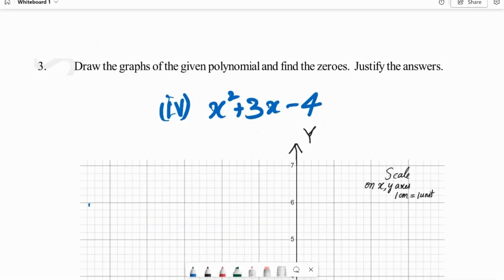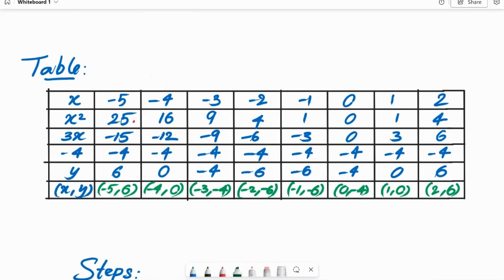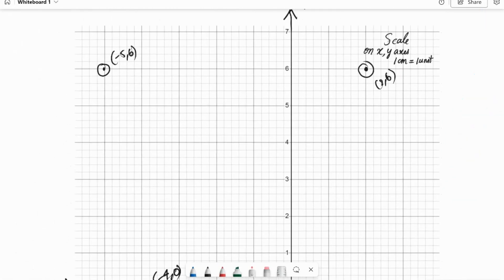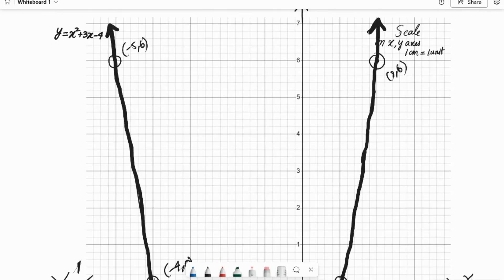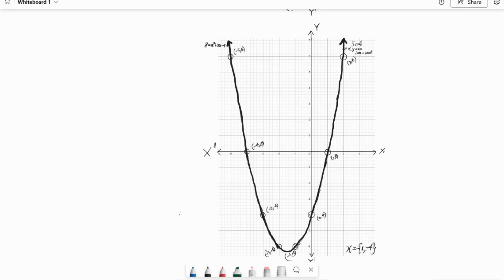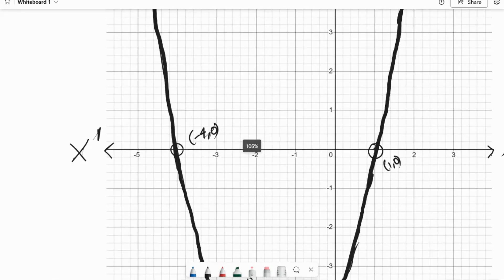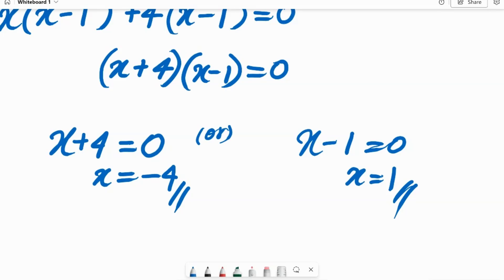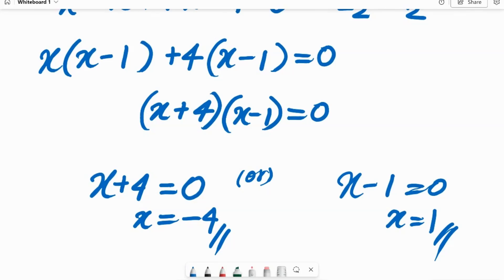3. Draw the graphs of the given polynomial (iv) p(x) = x² + 3x - 4 | Part 4 | Class 10 | Gyan Sagar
Ch-3 Polynomials
Exercise - 3.2
3. Draw the graphs of the given polynomial and find the zeroes. Justify the answers.
(iv) p(x) = x² + 3x - 4

Steps:
1) Locate the points on a graph sheet, draw the graph.
2) we get graph shaped as a parabola.
3) The graph intersects at 2 points on x-axis.
4) In the graph, the parabola intersects x-axis at (-1,0) and (4,0).
5) So, the zeros of the quadratic equation are -1, 4.

For
3. Draw the graphs of the given polynomial and find the zeroes. Justify the answers.
(i) p(x) = x² – x – 12

For
3. Draw the graphs of the given polynomial and find the zeroes. Justify the answers.

For
3. Draw the graphs of the given polynomial and find the zeroes. Justify the answers.
(iii) p(x) = x² – 4x + 5

For
3. Draw the graphs of the given polynomial and find the zeroes. Justify the answers.

For
2. Find the zeroes of the given polynomials.
(i) p(x) = 3x
(ii) p(x) = x² + 5x + 6
(iii) p(x) = (x+2) (x+3)
(iv) p(x) = x⁴ – 16

Hope you understand it and enjoy it, Thank you